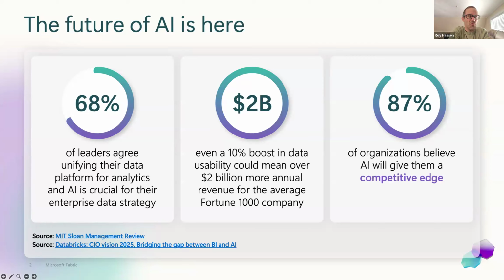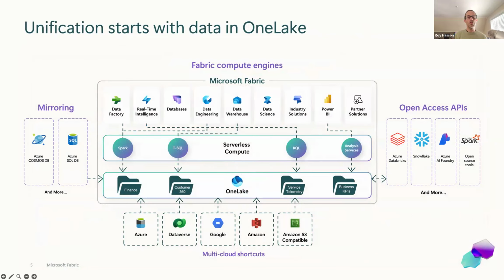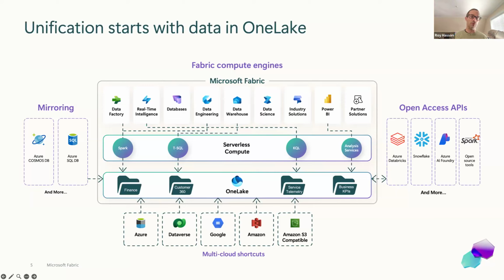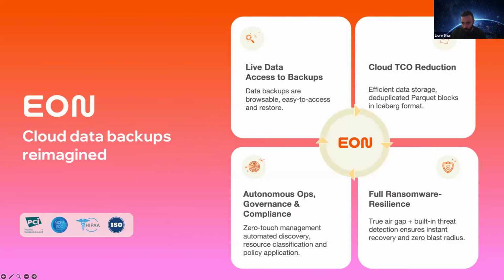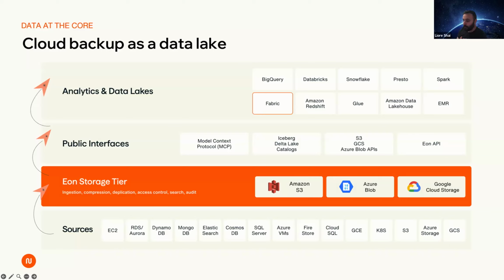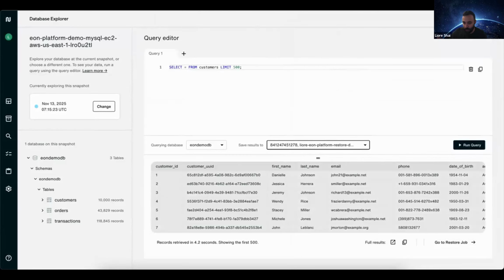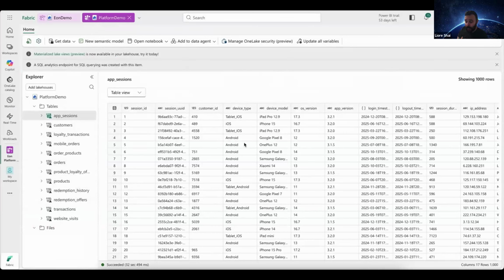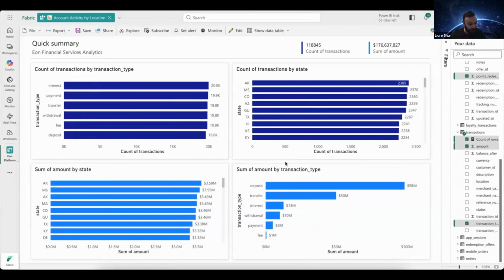Query Backup Data in Microsoft Fabric (OneLake + Iceberg)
Backups are often the most complete, historical view of the business, but they usually sit idle until something breaks. In this Cloud Cuts session, Roy Hasson (Sr. Director of Product, Microsoft Fabric) and Liore Shai (Solutions Architect, Eon) show how to activate backup data directly in Microsoft Fabric using OneLake and open table formats like Apache Iceberg without copies, restores, or ETL pipelines.

You’ll learn how Microsoft Fabric unifies data in OneLake, how OneLake Shortcuts virtualize data across clouds, and how Eon publishes immutable backups as queryable datasets. Then Liore walks through a live demo: querying backup snapshots in place, exploring Eon’s backup catalog (including inferred joinability), and running cross-cloud queries in Fabric (including Copilot-assisted SQL and Power BI dashboards).

Chapters (timestamps)
00:00 Intro: activating backup data in Microsoft Fabric
01:19 Why Fabric: unified data for analytics + AI
02:34 Microsoft Fabric overview (OneLake + integrated engines + ecosystem)
05:18 OneLake deep dive: open APIs, table formats, and interoperability
07:14 Multi-cloud Shortcuts and why backups are the missing data source
08:49 How Eon extends Fabric’s open data vision to backups
10:27 Backups as a usable data lake (not just insurance)
14:25 Live demo: Eon inventory, discovery, and backup introspection
15:52 Finding sensitive data (PII) in backups + database exploration
16:18 Querying backup snapshots directly from Eon’s storage tier
17:19 Eon data catalog + inferred joinability across data sources
18:36 Setting up the Microsoft Fabric integration (Eon “bridge”)
19:46 Querying backup tables in Fabric (no ETL)
21:05 Copilot-assisted SQL + cross-cloud joins (Azure + GCP example)
22:21 Power BI semantic model + dashboards from backup data
23:41 Summary: simpler, cheaper analytics using data you already back up
24:47 Live Q&A: storage model, formats (Delta/Iceberg), sync frequency, pricing
28:22 Closing